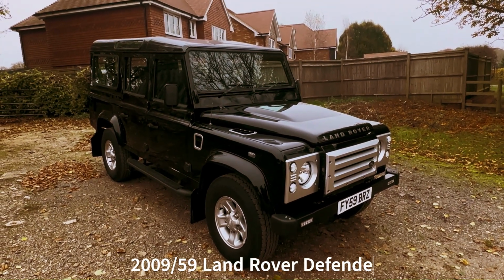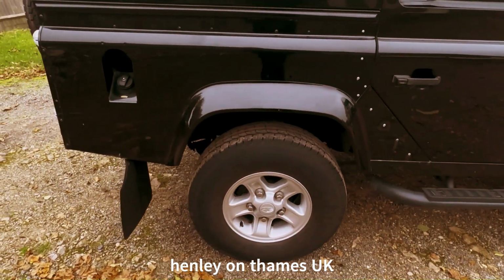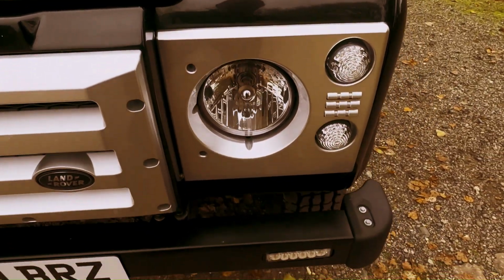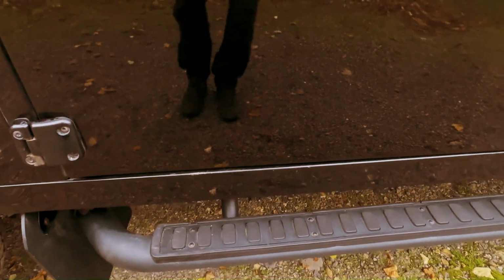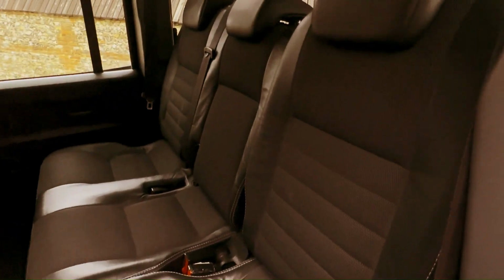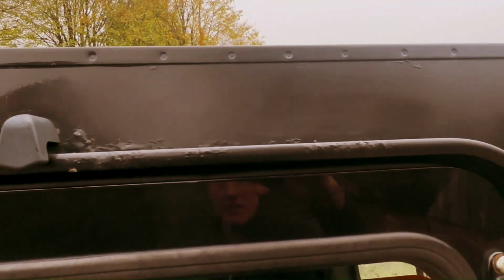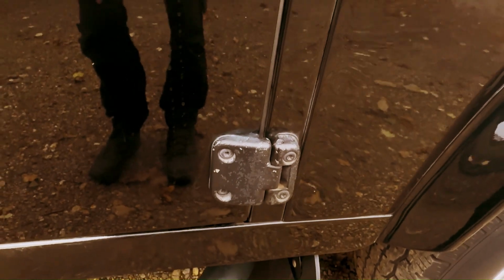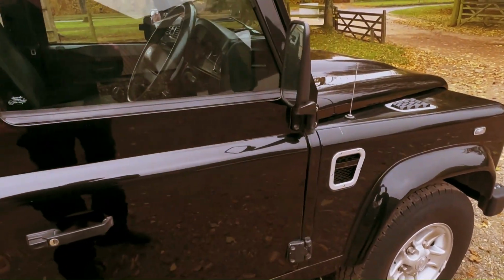motodrome 2009 59 land rover defender 110 TDCi XS Station Wagon 7 seat for sale walkaround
2009 59 land rover defender 110 TDCi XS Station Wagon 7 seat for sale walkaround @motodromehenleyonthames

motodrome are pleased to offer this 2009/59  Land Rover Defender 110 TDCi XS Station Wagon 7-seater,  finished in Santorini Black metallic with anthracite half-leather trim.

Standard XS factory spec includes Air Conditioning, cold climate pack including heated seats and screen, half leather trim, fully trimmed interior, ABS and traction control, electric windows, remote alarmed central locking with immobiliser, alloy wheels (this one shod with a matching set of General Grabber tyres) and full length sidesteps.

It’s further fitted with LED light kit, uprated headlights, bumper-mounted daylight running lights, silver KBX grille, headlamp surrounds and vents, stainless hinge bolts, mudflaps all round, rear ladder, and towpack. No chequerplate on this one.

Inside it has the full seven forward-facing seats,  with the rearmost folding away to the sides, full carpeting,centre cubby box, and a more modern stereo with hands-free capability.

This one has done a fair few miles, with the odometer showing 181000 miles, but it’s condition and more importantly the way it drives belies that. We don’t think it’s been worked hard, and those miles have likely largely been carried out on the motorway.

History-wise, the original service book can only take 12 stamps, and these are all done, up to 152000 miles. Thereafter the history comprises a big sheaf of service bills etc.

We have the book pack and 2 sets of keys and fobs.

It will come with 12M MOT on sale, and 6 months warranty.